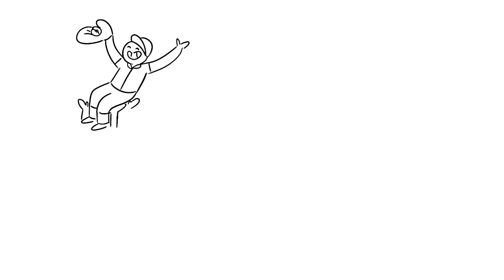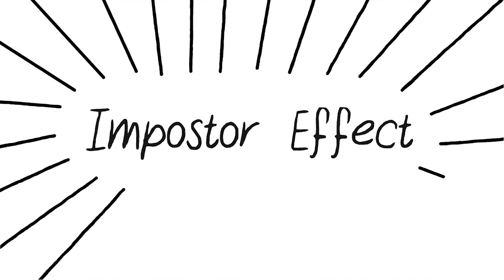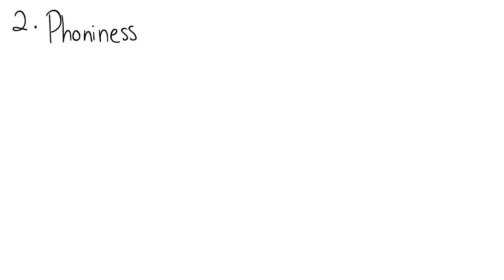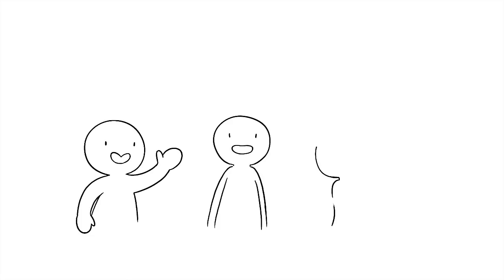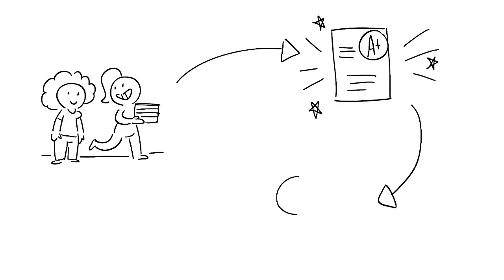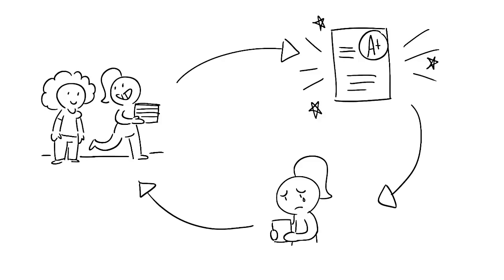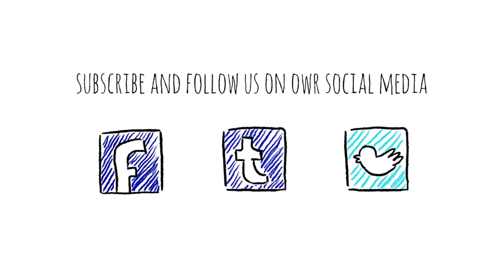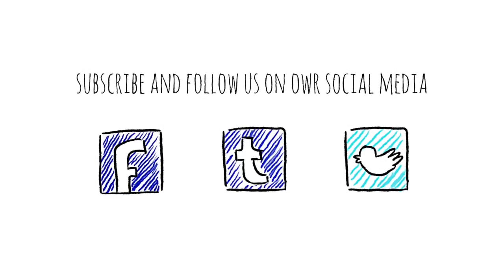Impostor Effect (Syndrome)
Impostor syndrome (also known as impostor phenomenon or fraud syndrome or the impostor experience) is a concept describing individuals who are marked by an inability to internalize their accomplishments and a persistent fear of being exposed as a "fraud".

Content by: AJ
Voice by: Lily H
Animated by: Grace
Managed by: Erin B.
Produced by: Psych2Go